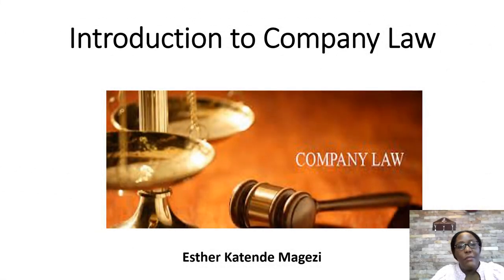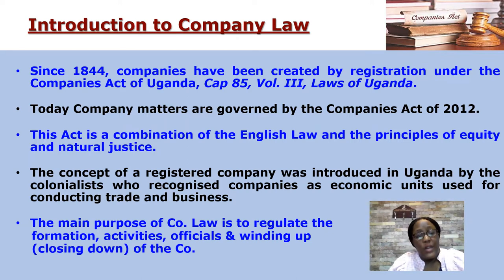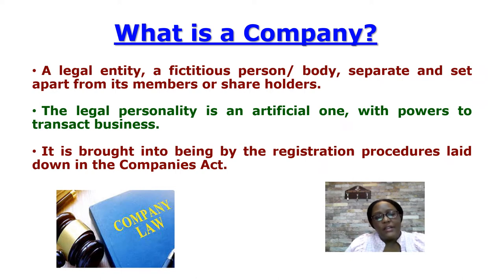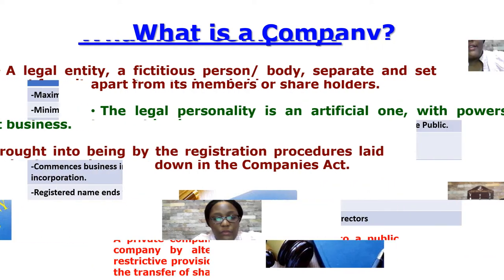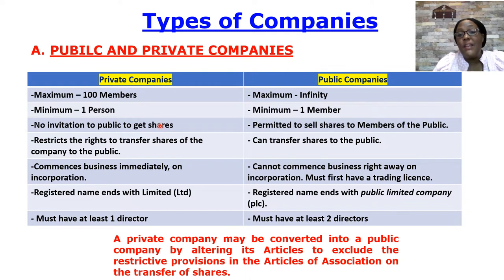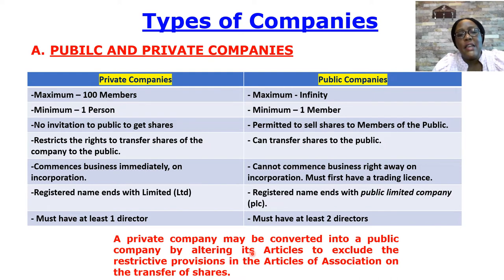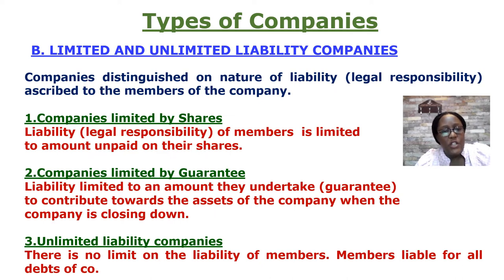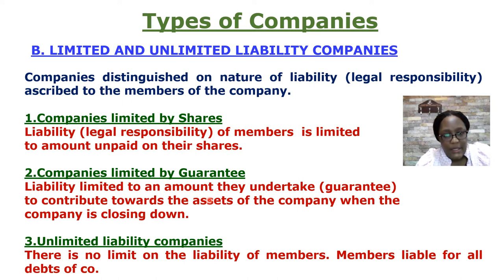Introduction to Company Law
This Video is a discussion of the introductory aspects of Company Law. It is a simplified explanation of the law governing the formation and running of companies, for first-year business students.